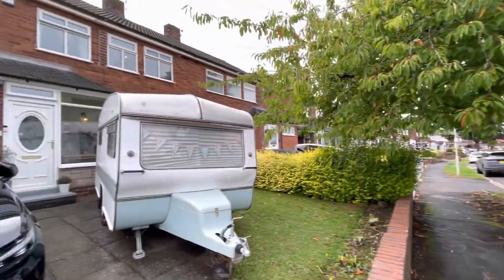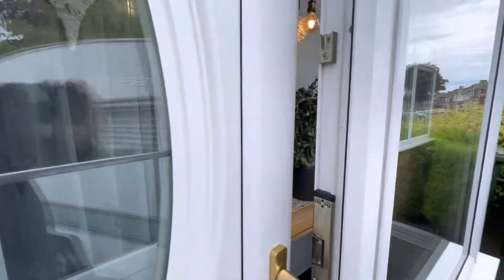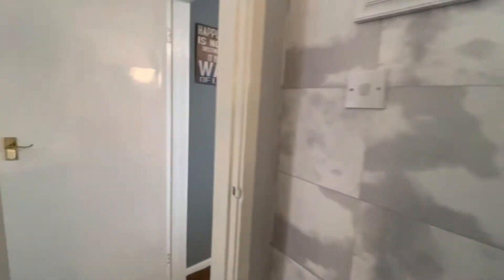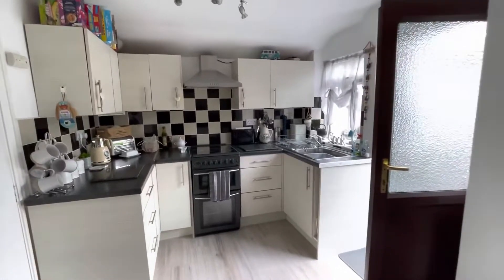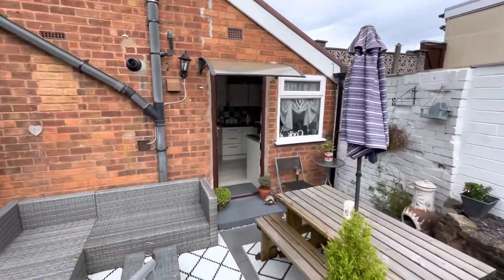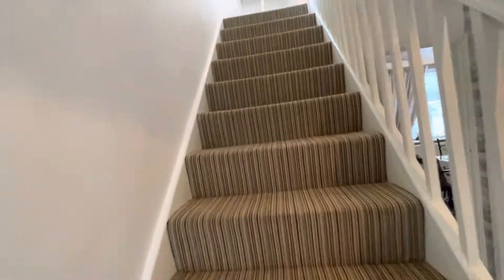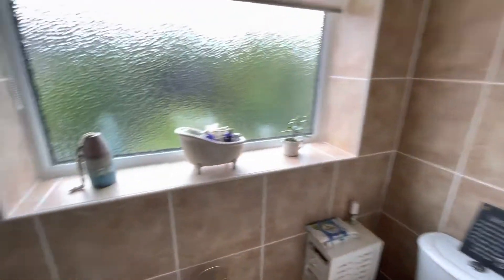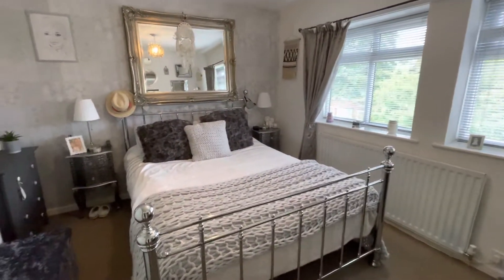To Let - Willowsbrook Road, Halesowen